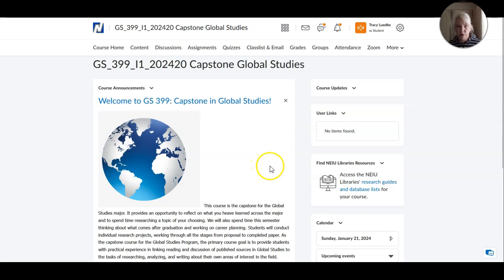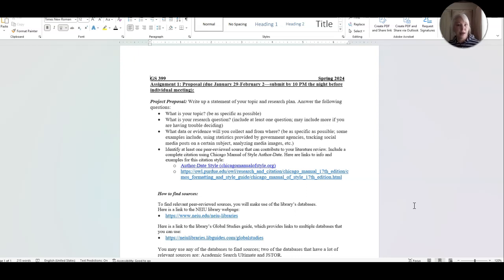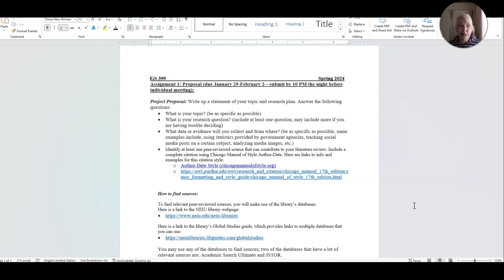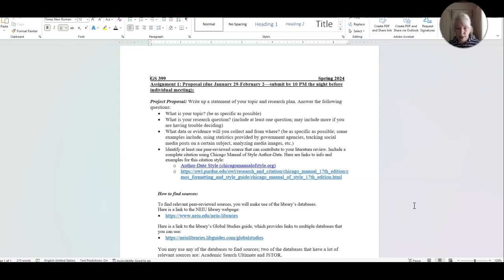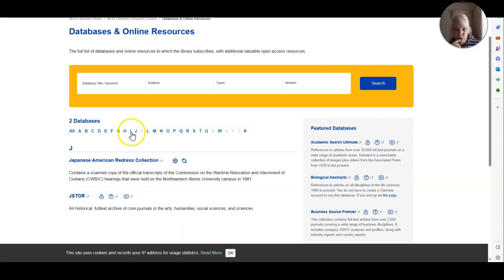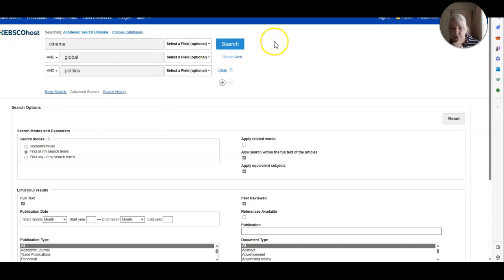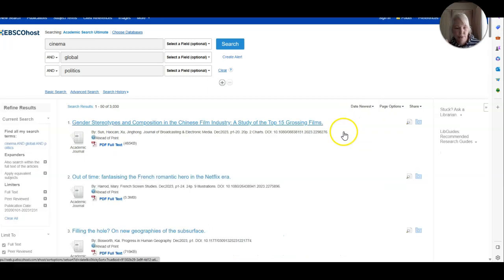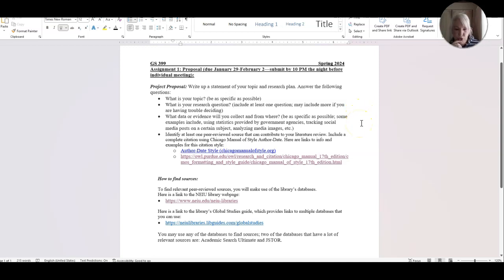Video Lecture 1: Writing a Proposal